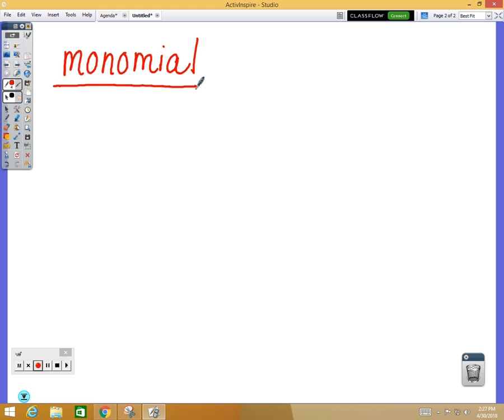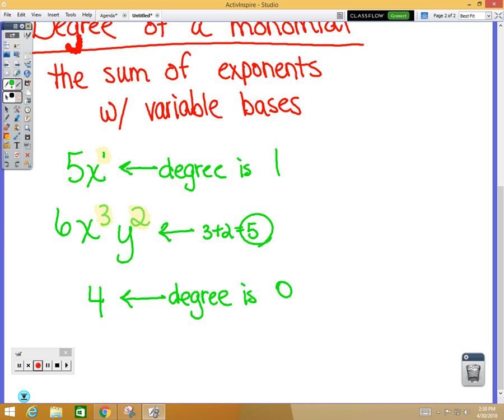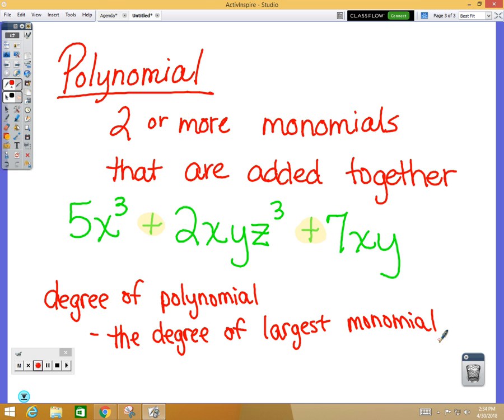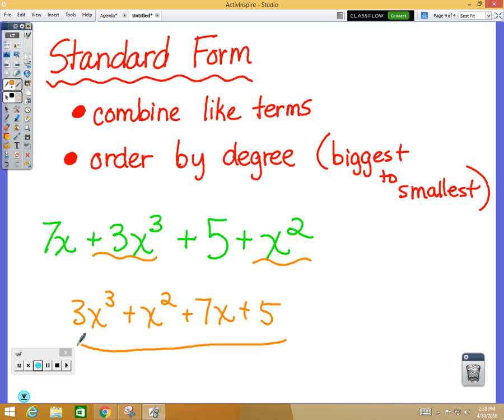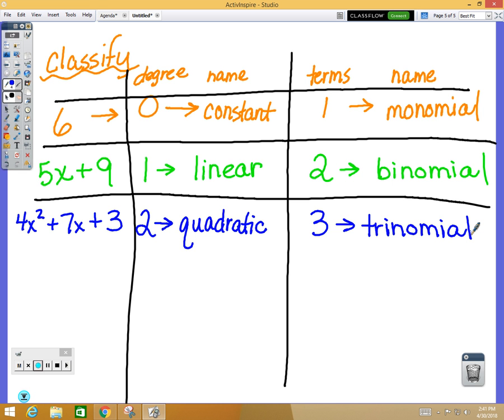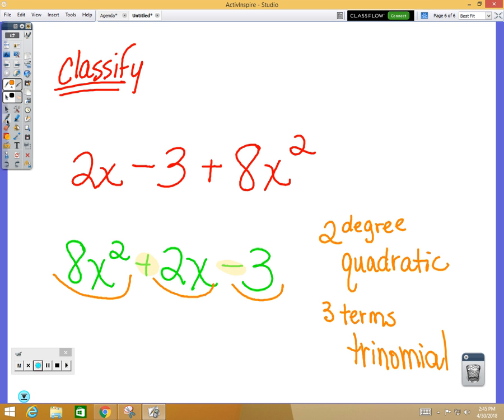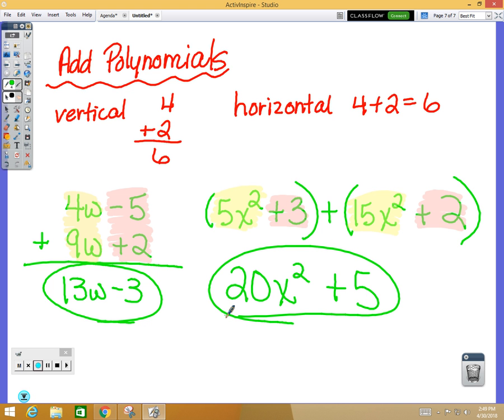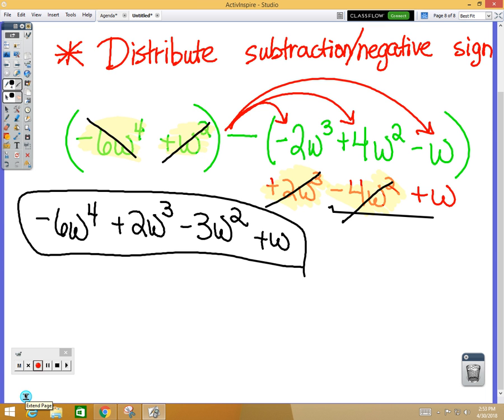Period 7 Notes 4 30 18